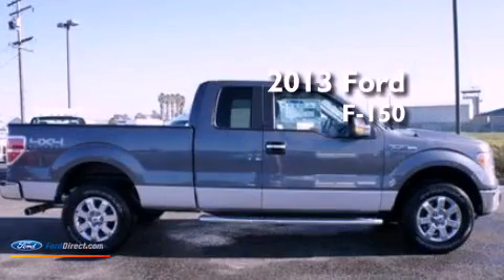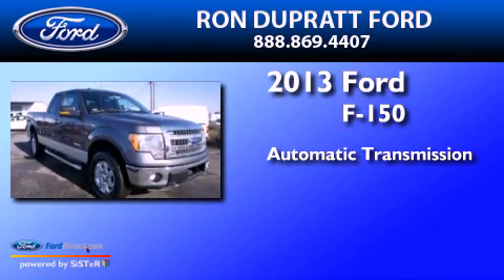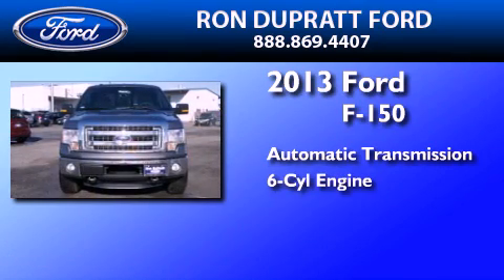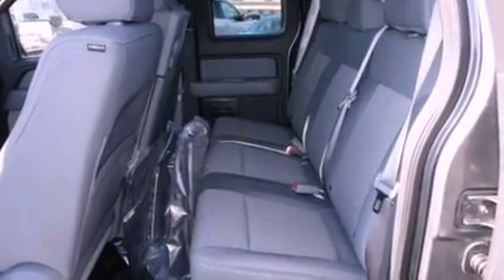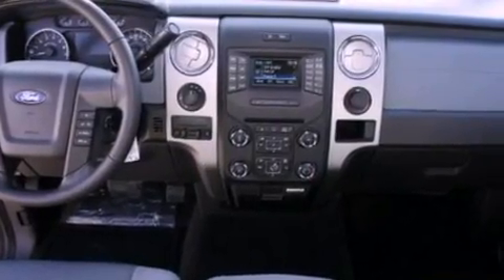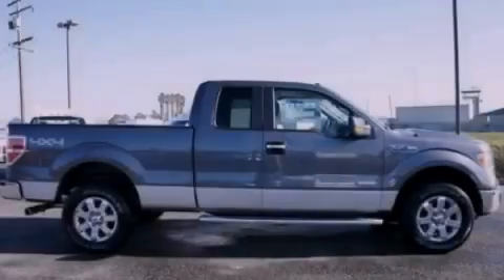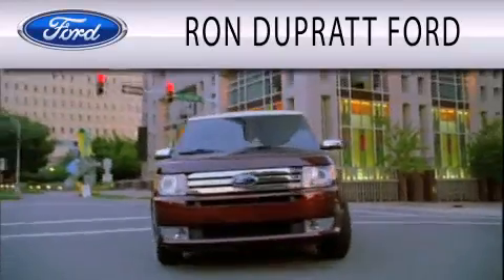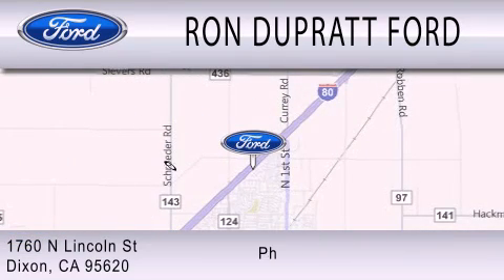2013 Ford F-150 Dixon CA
Year : 2013
 Make : Ford
 Model : F-150
 Engine : 3.5L V6 24V GDI DOHC TWIN TURBO
 Trans . : 6-SPEED AUTOMATIC
 Exterior : STERLING GRAY METALLIC
 Miles : 8

 Stock : 2008